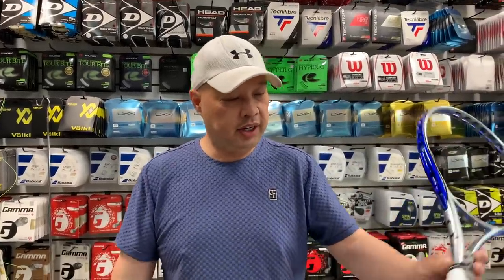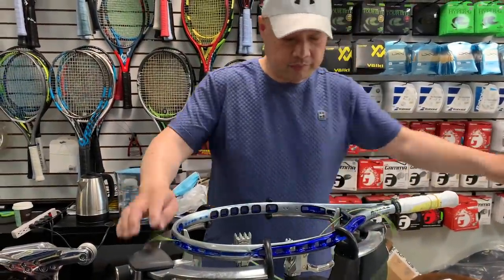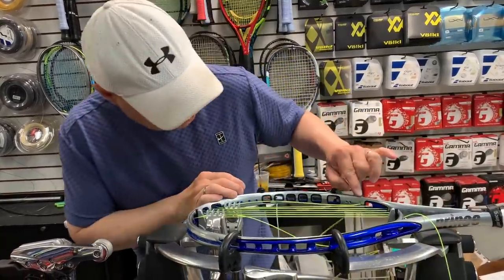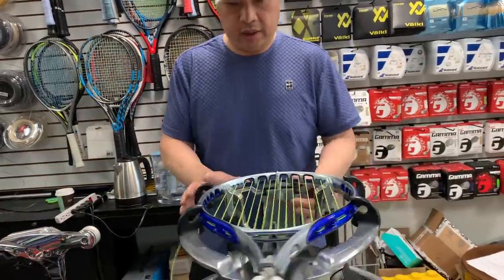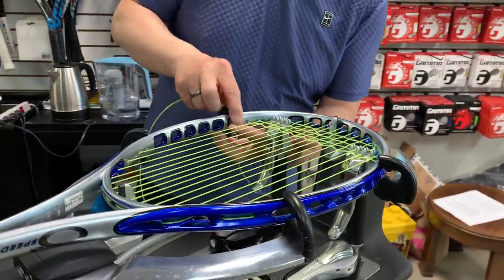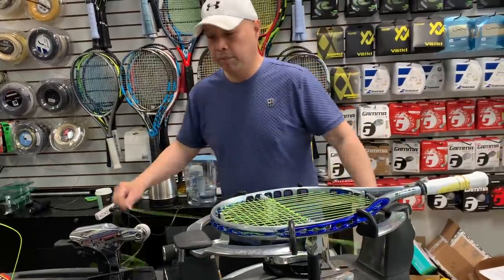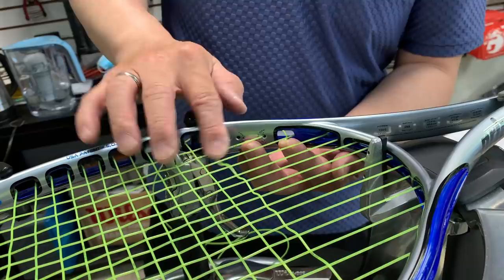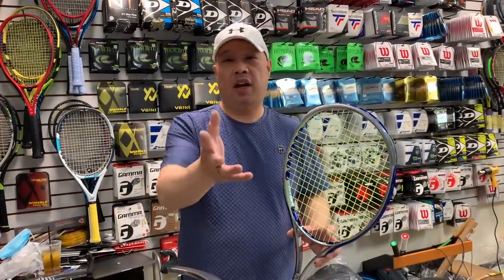HOW TO STRING PRINCE SPEED PORT O3 TENNIS RACKET